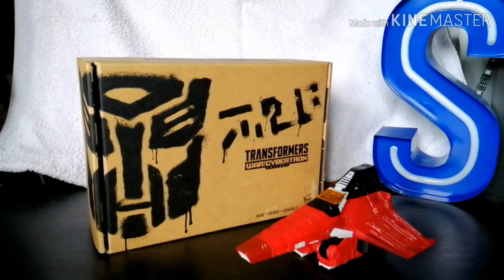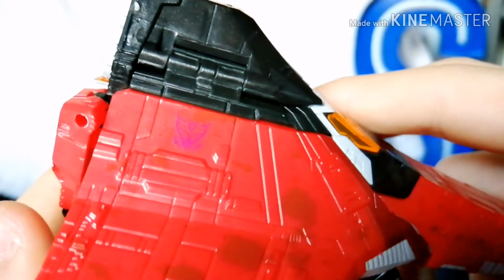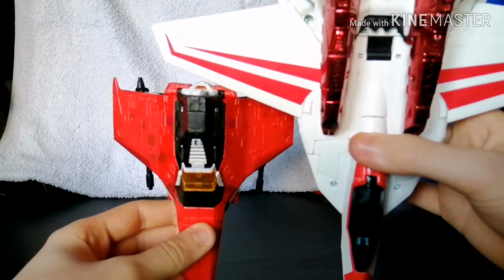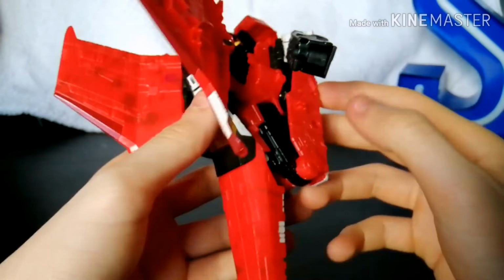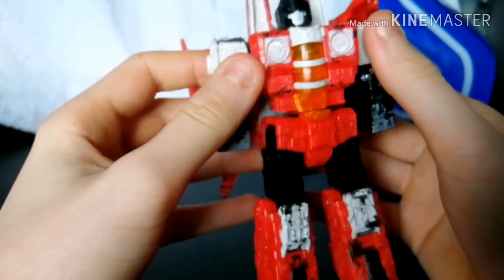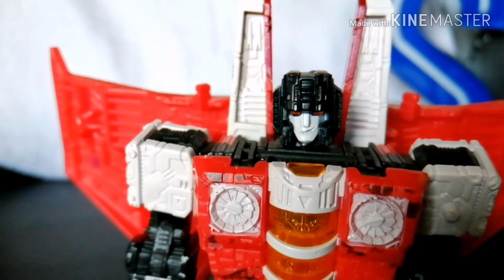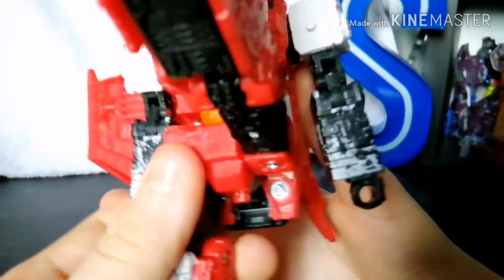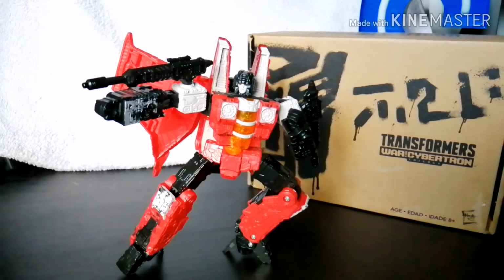WFC - Generations Selects REDWING | Stracks's Reviews 'n' Unboxings #11